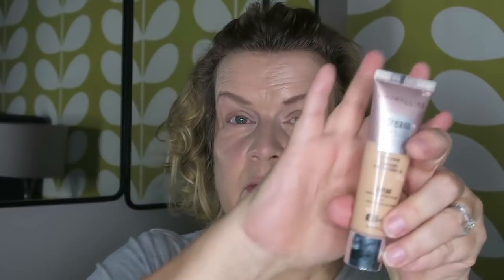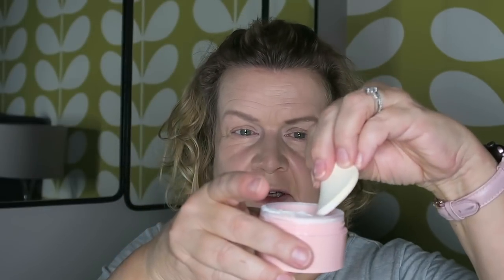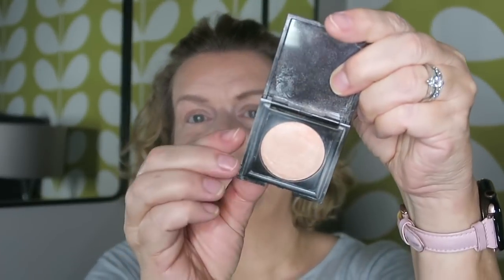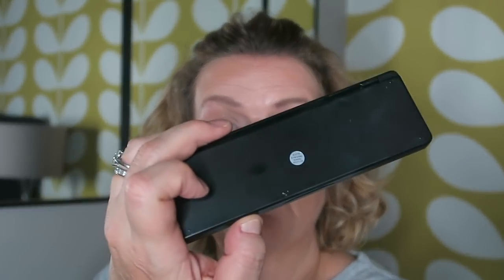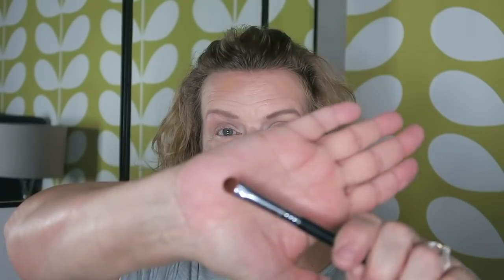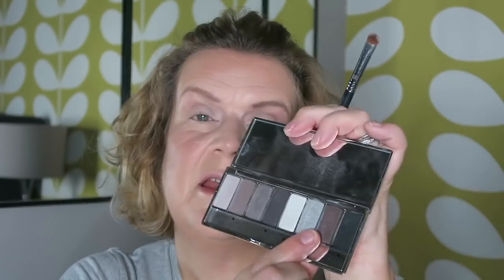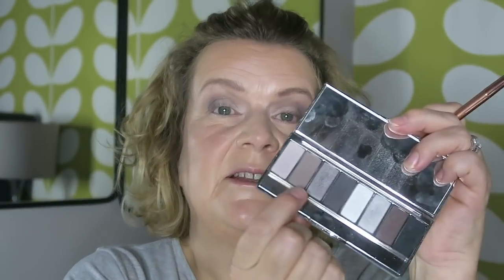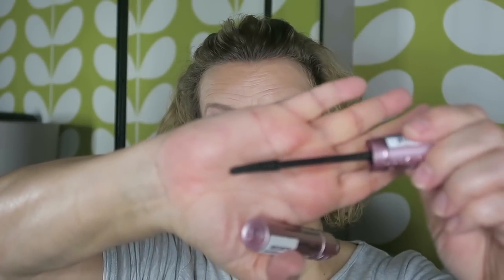GRWM Everyday Make-Up - Over 50 Beauty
Welcome to a (much requested) make-up video.  I struggled a bit with the lighting in this video - hopefully it's not too horrific!  All products used are linked below.

Hair curler:

Powder brush:

Please note that any links in this box may be affiliate links which means that I receive a small percentage of any purchase you make when you click through using these links.